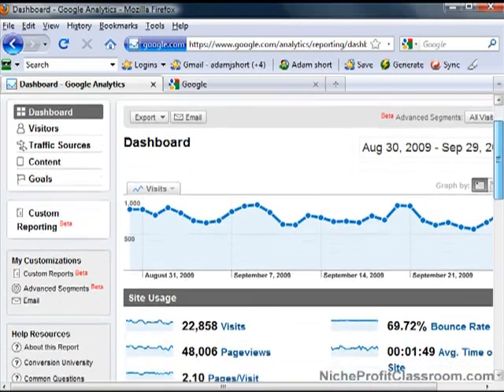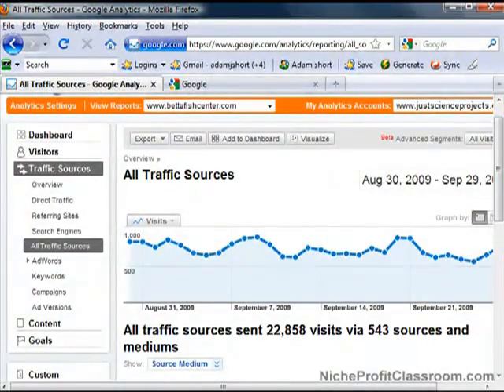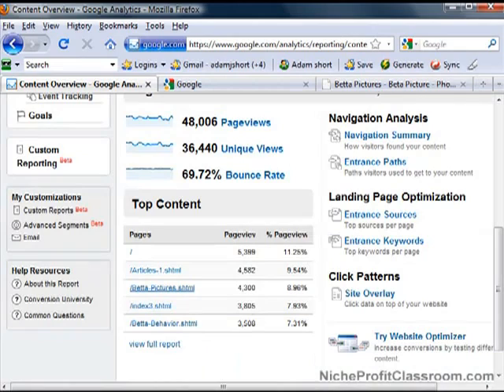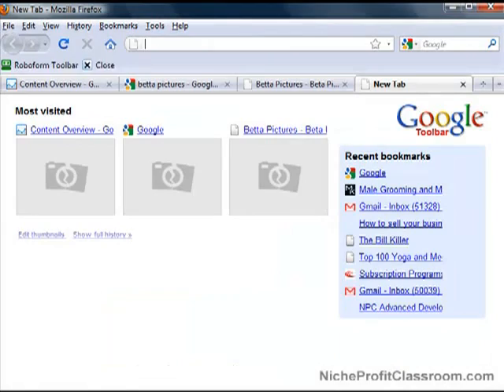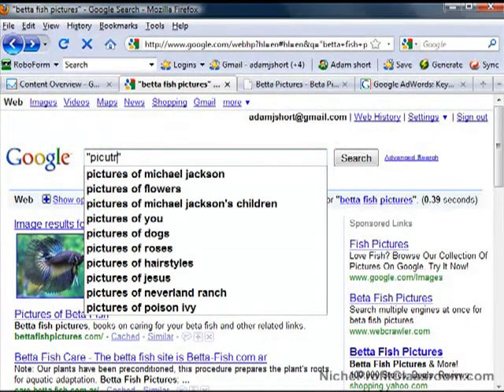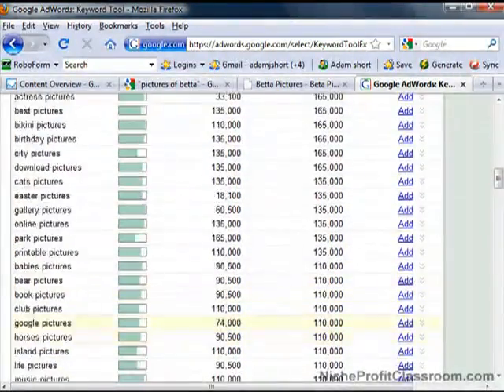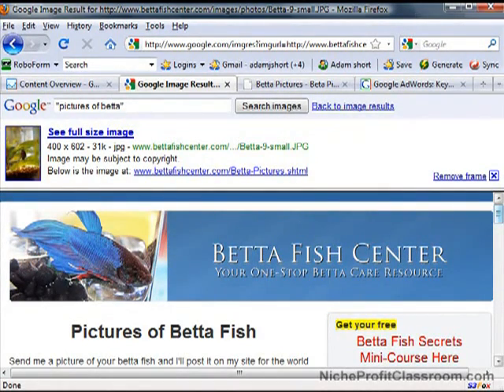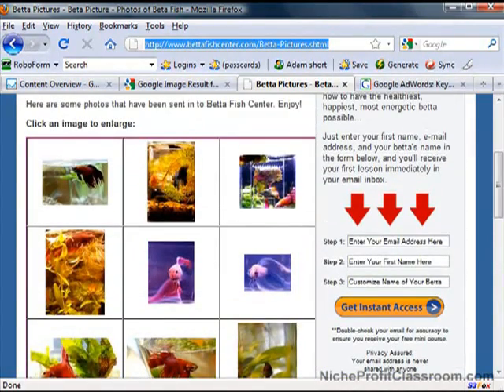Google Images Traffic and Niche Profit Classroom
Niche Profit Classroom teaches how to use google images for traffic to your website or blog. Niche Profit Classroom is probably one of the top 5 memberships for learning how to make money online by researching and finding profitable niches. You'll learn everything you need to get started making money online. Google Image Traffic is just one very small part of Adams traffic teaching methods. in fact Google Image Traffic is almost an accident, but what could you do with 1000 extra hits a month? Could you capitalize and monetize those extra 1000 visits a month? Learn how with Niche Profit Classrooms and while your at it don't forget to check out this small report on Google Image Traffic.